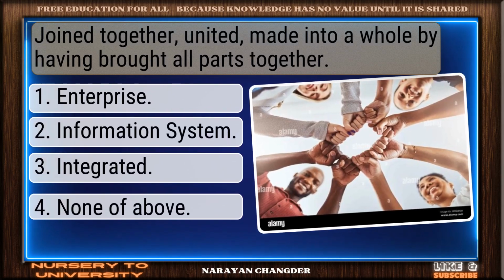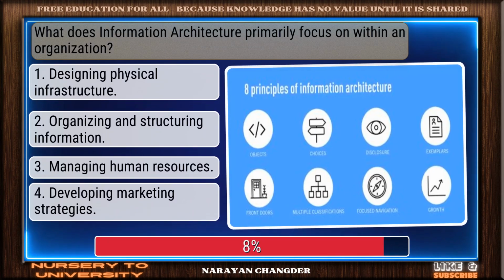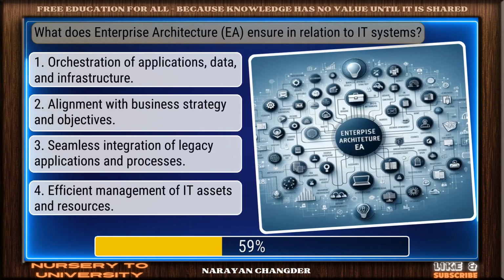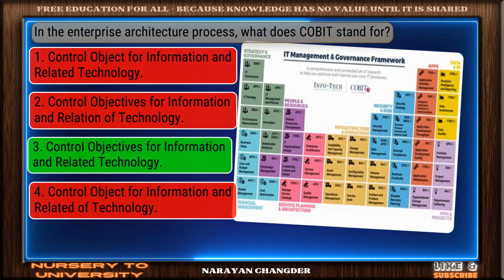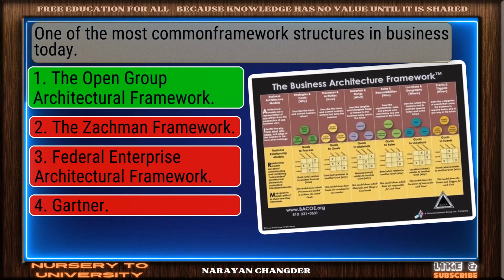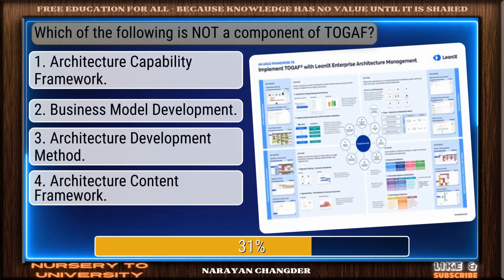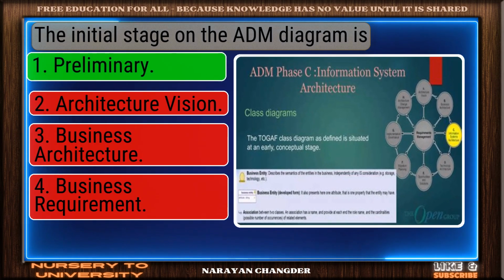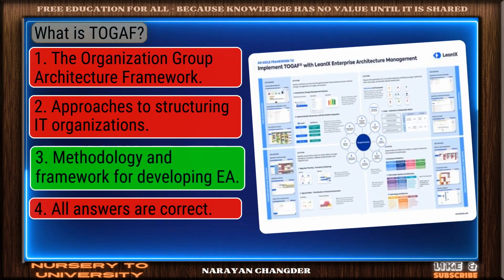ENTERPRISE ARCHITECTURE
Test your knowledge with this exciting multiple choice quiz on Enterprise Architecture.